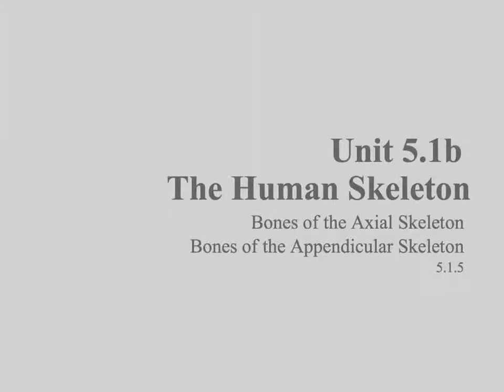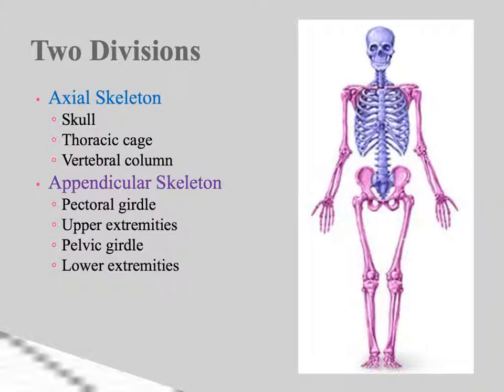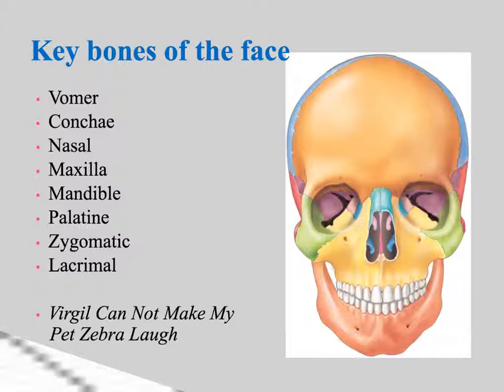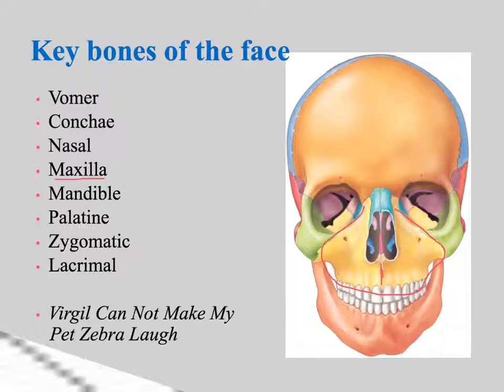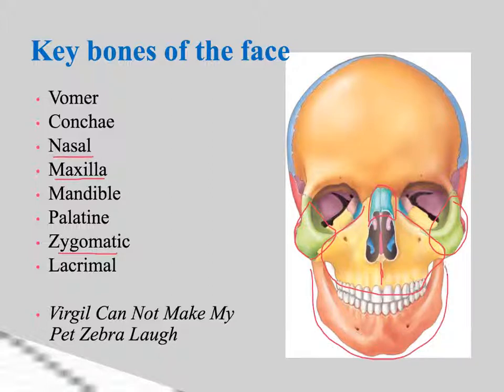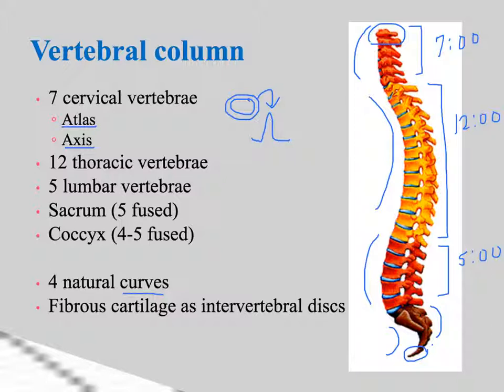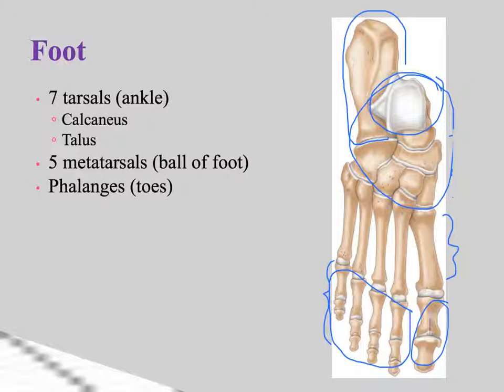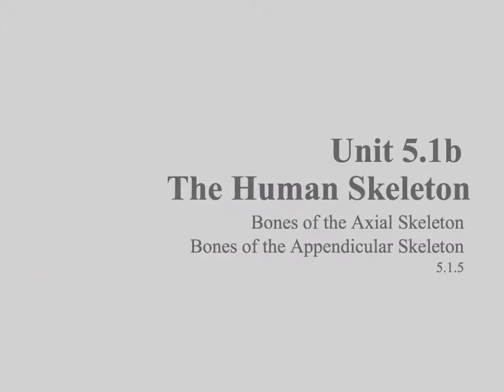Unit 5.1b The Human Skeleton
Overview of the skeleton for Adv Biology students